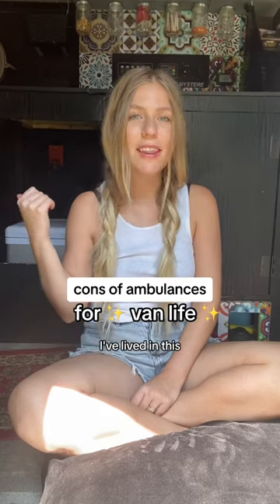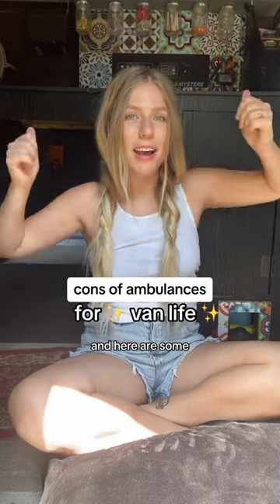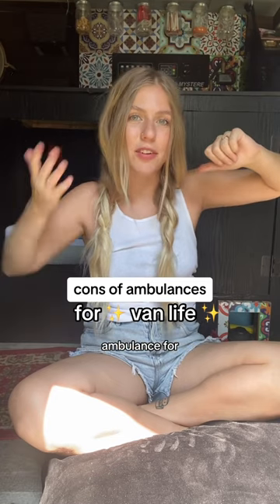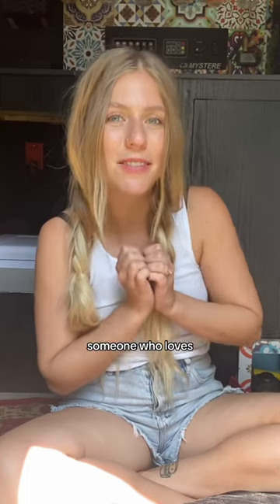Cons of Choosing An AMBULANCE for Van Life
The cons of choosing an ambulance for van life

➤ ABOUT US: Hi! We’re Nick & Raychel, the couple behind the blog Not Luxe - where we write travel guides & help people open their eyes to alternative living, whether that be teaching English online, moving to Cambodia, taking advantage of working holiday visas (like in Australia) or building a DIY stealthy camper van to live & work on the road. Right now, we’re living the van life and travelling throughout Canada, Mexico and the USA.